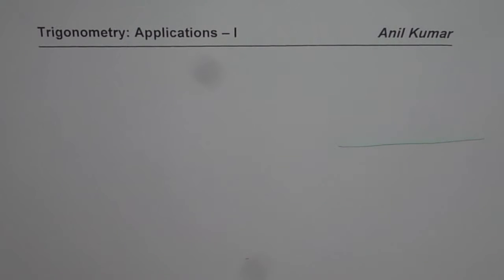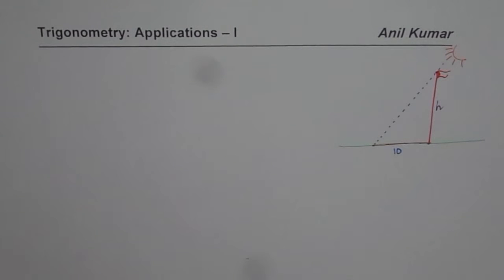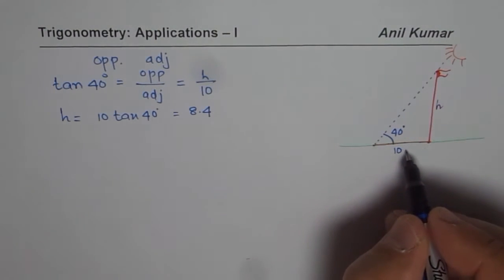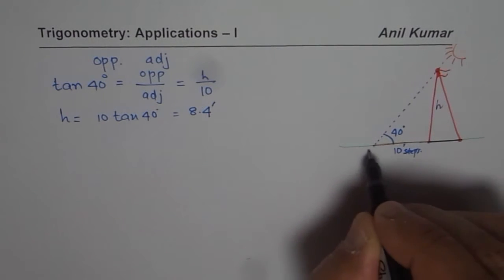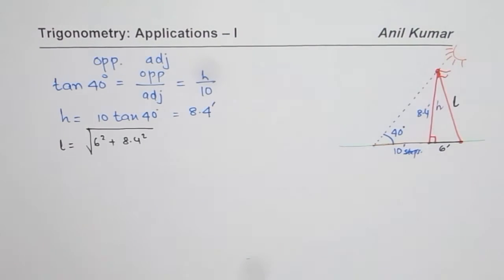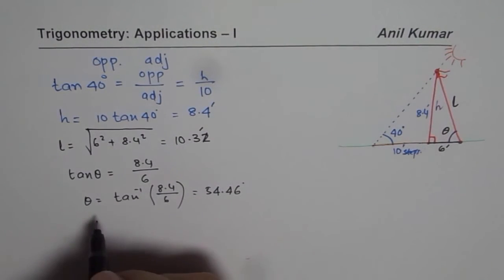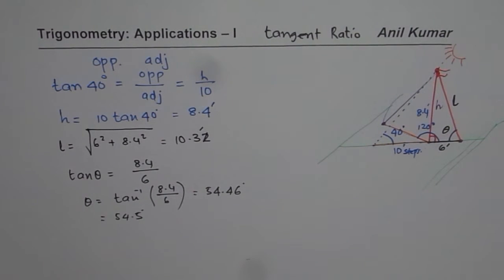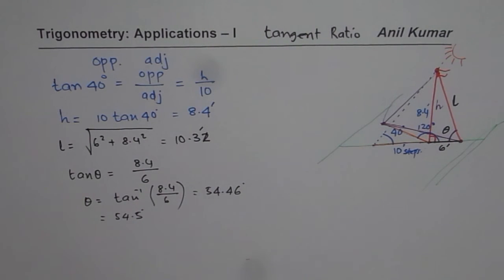Understand Basic Trigonometric Applications Involving Tangent Ratio